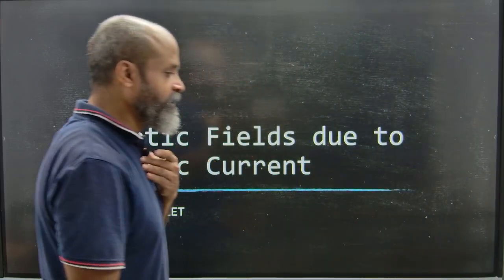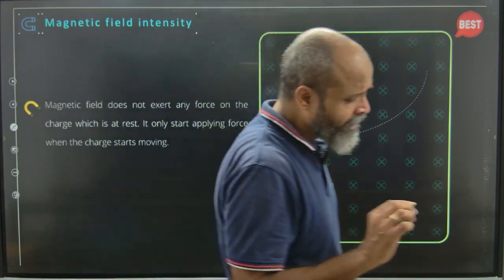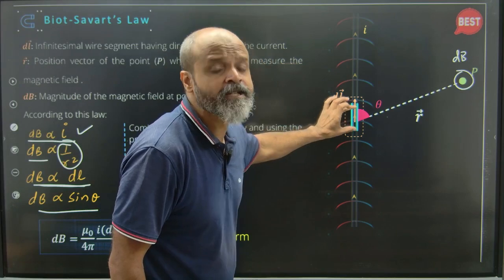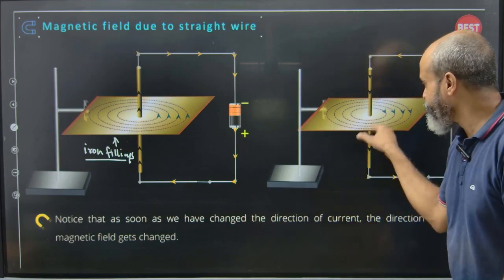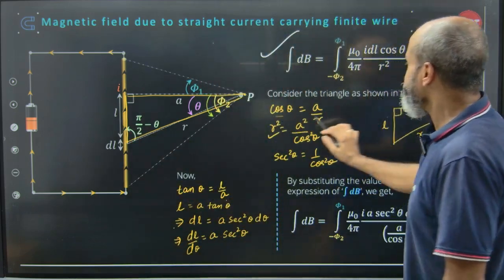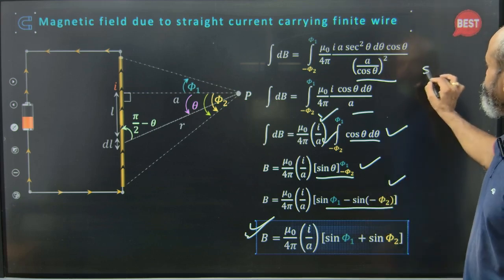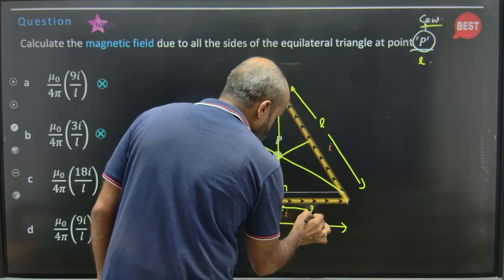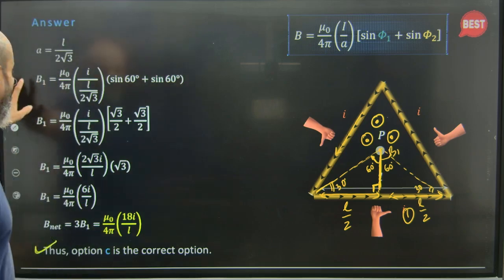Magnetic Field in a Current Carrying Conductor Class XII Boards Physics || IIT || NEET || CET Part 1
Ignited Minds Tutorials, a renowned educational platform, has recently released a series of informative videos on the topic of magnetic fields around a current-carrying conductor. These videos delve into the fundamental principles of magnetism and electricity, offering comprehensive explanations and real-life examples to help viewers grasp the concepts with ease.

The magnetic field around a current-carrying conductor is a crucial topic in the field of physics and electrical engineering. Understanding this phenomenon is essential for comprehending the behavior of electric currents and the functioning of various electrical devices.

In these videos, Ignited Minds Tutorials employs an engaging and instructive approach to elucidate the intricacies of magnetic fields. The content is presented in the en-US language, making it accessible to a wide audience. Whether you are a student, a professional in the field, or simply someone with a curiosity for science, these videos are bound to enhance your knowledge and understanding of the topic.

By breaking down complex concepts into easy-to-follow explanations and visual demonstrations, Ignited Minds Tutorials empowers viewers to develop a solid grasp of the magnetic field around a current-carrying conductor. From the basics of magnetic field lines to the application of the right-hand rule, these videos cover a wide range of subtopics, providing a comprehensive learning experience.

Whether you are looking to expand your knowledge, revise a specific concept, or simply explore the fascinating world of physics, the series of videos on magnetic fields around a current-carrying conductor by Ignited Minds Tutorials is a valuable resource. Take advantage of this opportunity to deepen your understanding and ignite your curiosity for science.